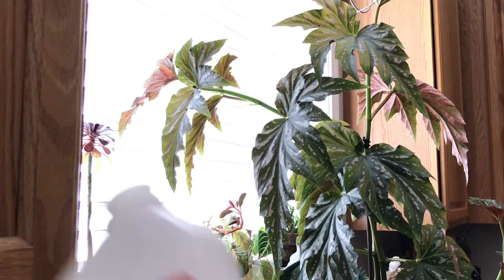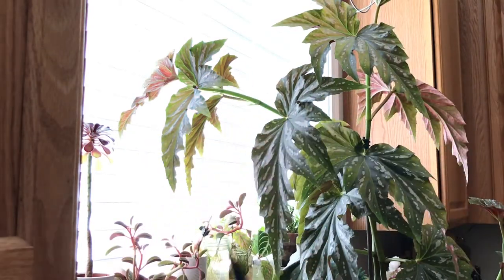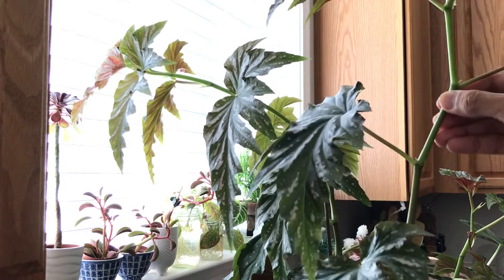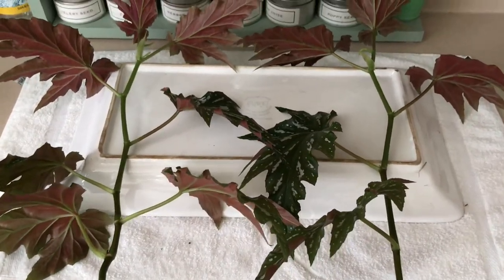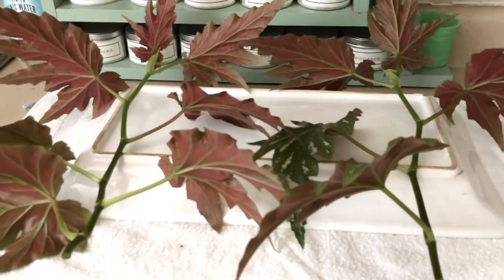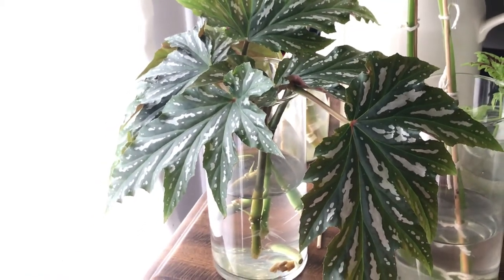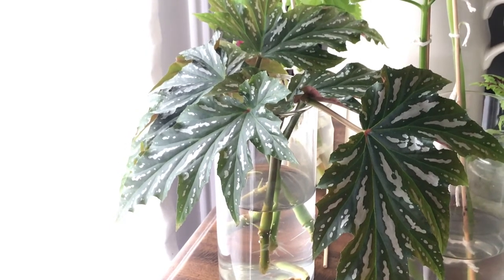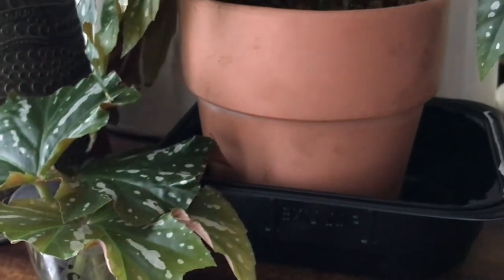EASIEST PROPAGATION DIY. ANGEL WING/CANE BEGONIAS FROM CUTTINGS. HI TO OUR NEW SUBS SPAIN & ROMANIA